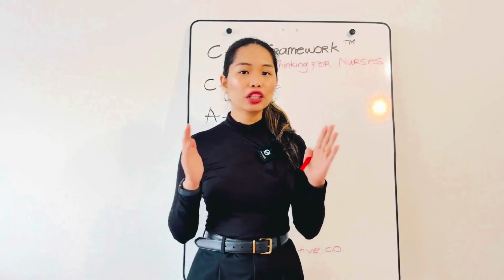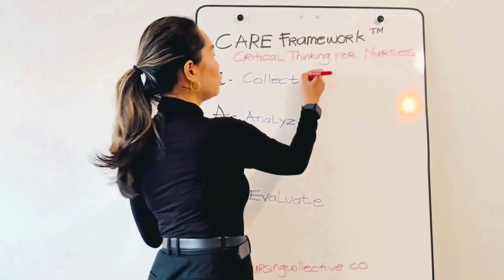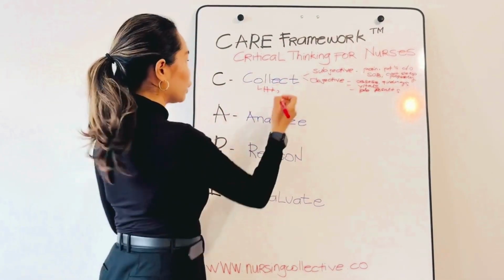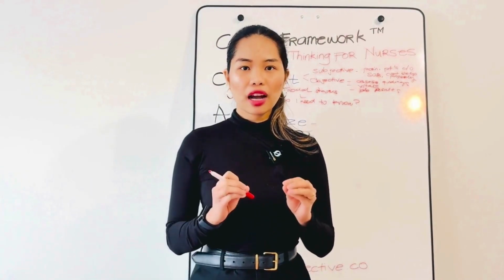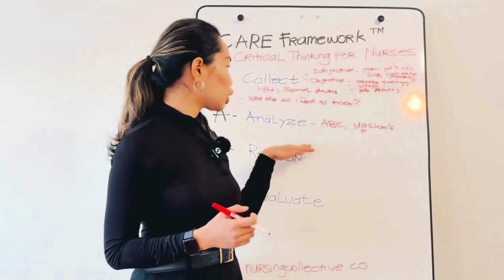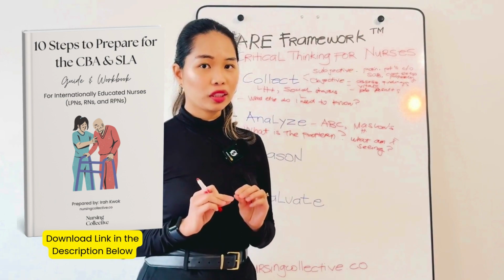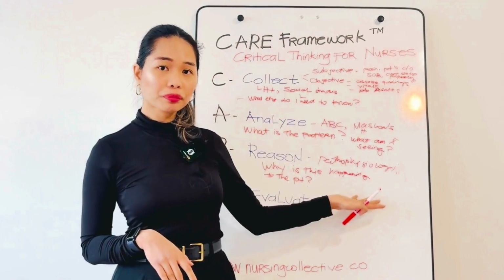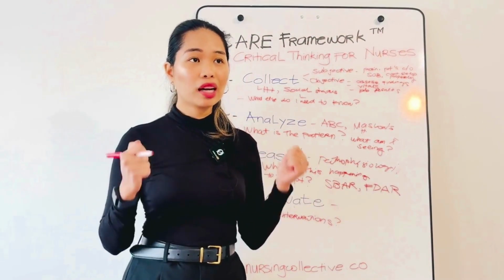Introducing the CARE Framework™: How to Think Like a Canadian Nurse (NCAS CBA & SLA Preparation)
Many internationally educated nurses (IENs) don’t struggle with the Inspire Global Assessments (NCAS) CBA or SLA because they lack knowledge. They struggle because they’re thinking in a different clinical framework.

In this video, I introduce the CARE Framework™ - a simple, structured way to approach clinical judgment the way Canadian nurses are expected to think and perform. The framework is a system you can use for your Inspire CBA, SLA, NCLEX, and when you work as a nurse here in Canada.

If you want to move from memorizing answers to thinking critically and confidently, this framework will change how you approach patient care and your exams.

FREE 10 Steps to Prepare for Your CBA and SLA Guide and Workbook: